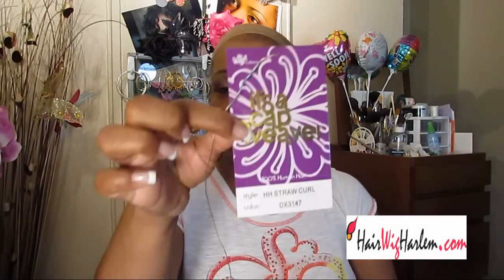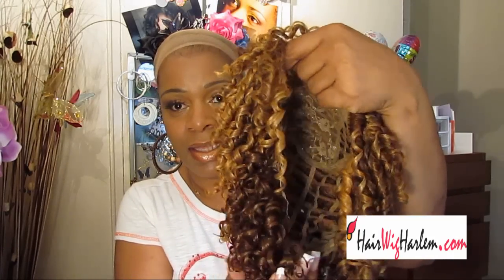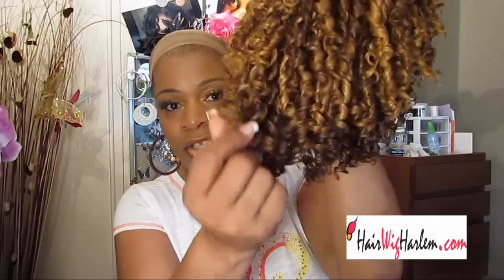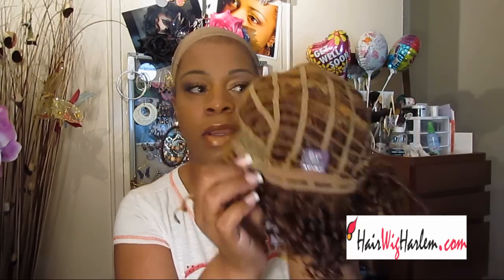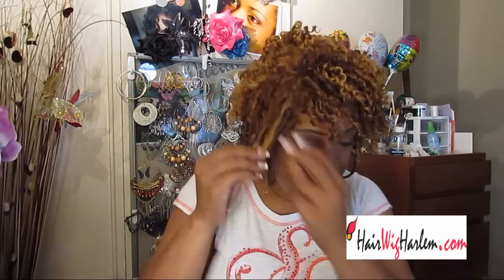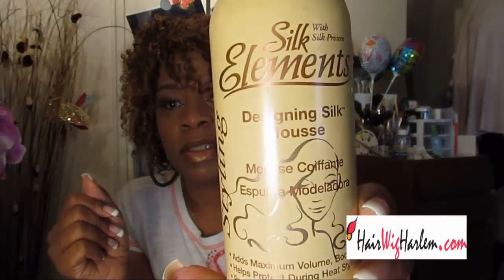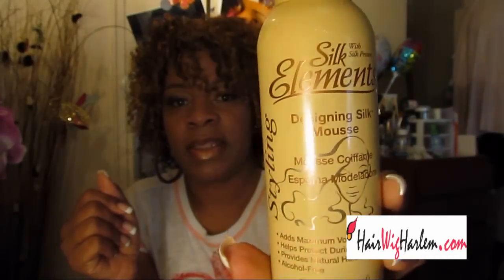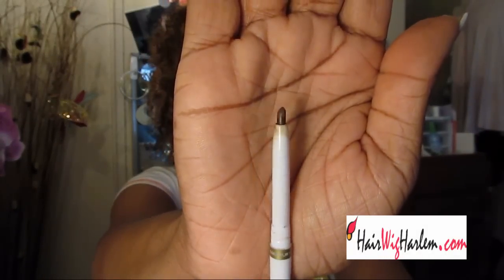♥ My New Blonde Baby...Straw Curl from It's a Wig ♥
Hi Lovelies,
this is my review of the Human Hair straw curl from the It's a cap weave collection..available

Has adjustable straps and hooks for secure fit.
One size fits all.
Made of Human Hair
18 inches long
color # DX3147

Check them out when you get a chance.
I have full permission to use all songs being played in my videos all which are original work from PhillyzJamPoet. This track is owned by me as a licensed remix to JamPoet's HandOutstretched